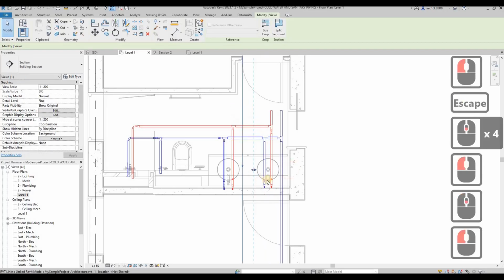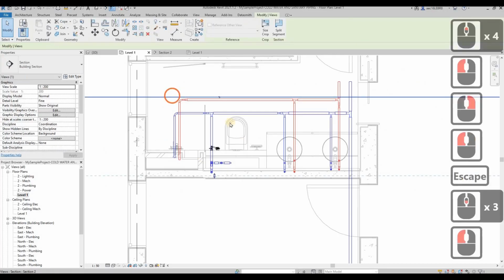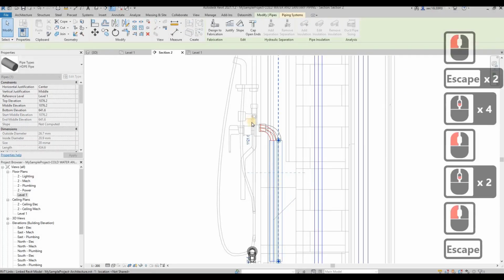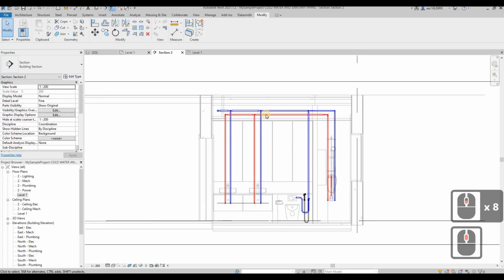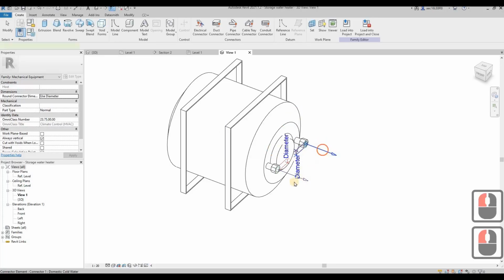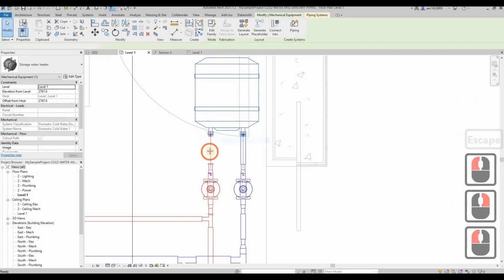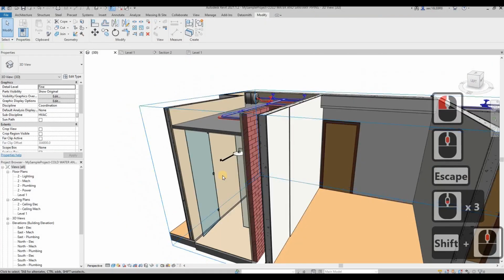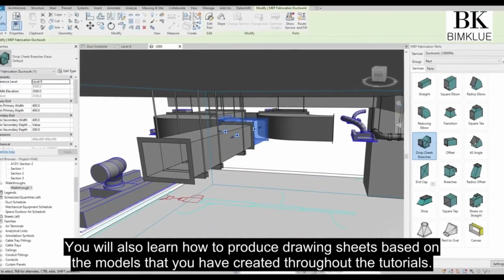Revit MEP - CW&SAN - Part 2 Cold Water and Hot Water Piping Modeling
BIMKLUE REVIT TUTURIAL - MODELING OF SMALL APARTMENT - MEP SERIES - PLUMBING - COLD WATER AND HOT WATER MODELING.

Welcome! In this session, we going to show you how to :
1) Start modeling of cold water and hot water piping.
2) Type of piping, and create your own pipe type.
3) Load in suitable pipe fittings
4) Modeling of storage water heater family
5) Piping system

Enjoy! Learn BIM, Learn Revit. Build your own knowledge and carreer path in BIM!